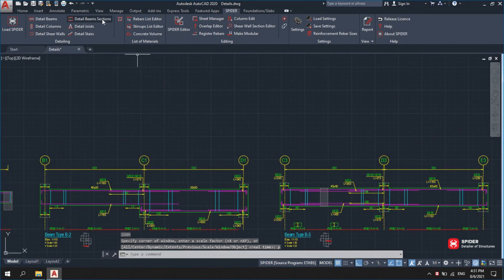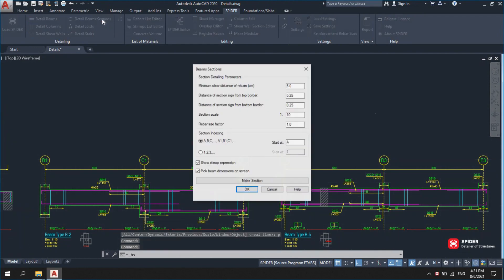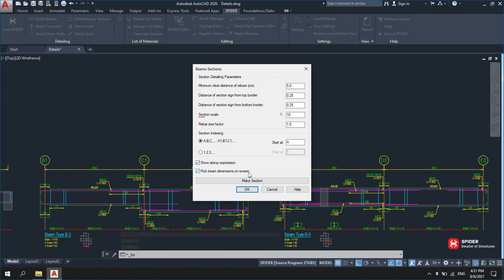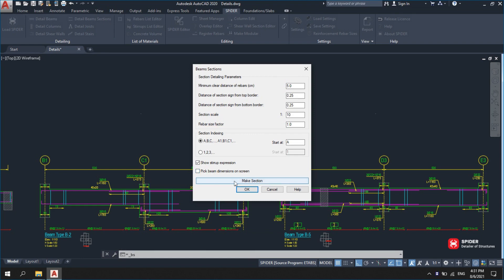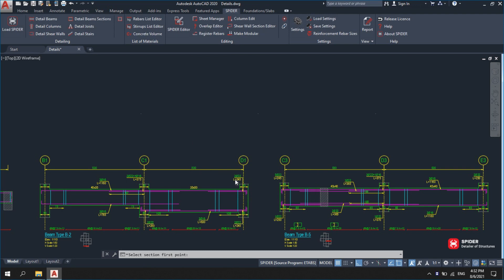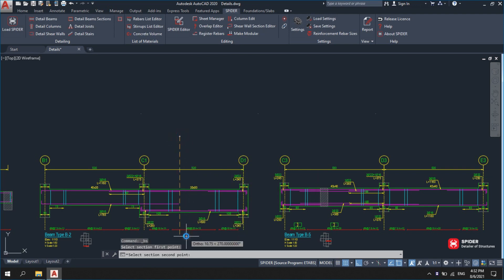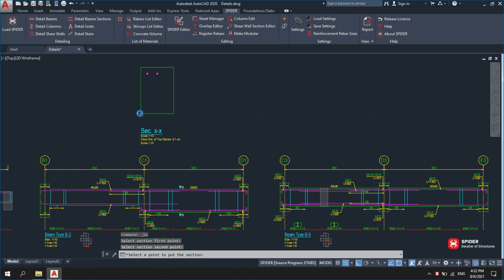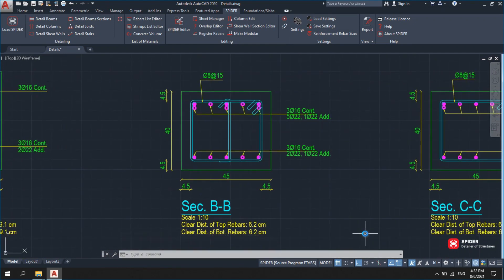Beam detailing- Cross Sections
To provide better information for users of final structural documents, beams cross sections play an important role. Spider helps you to make beam sections at your desired points in longitudinal section of the beam.